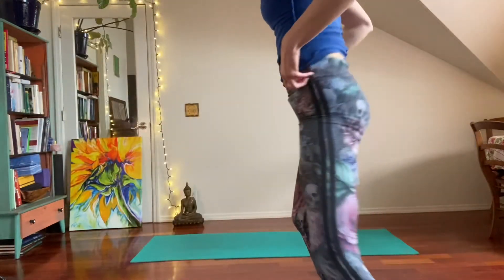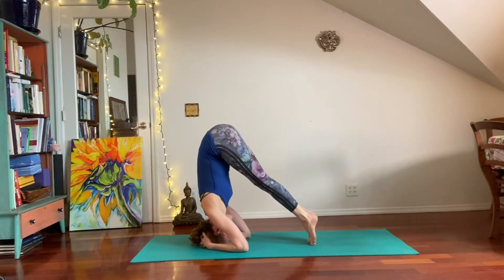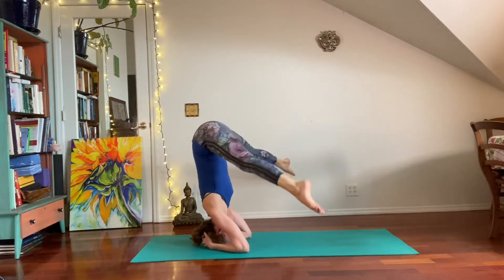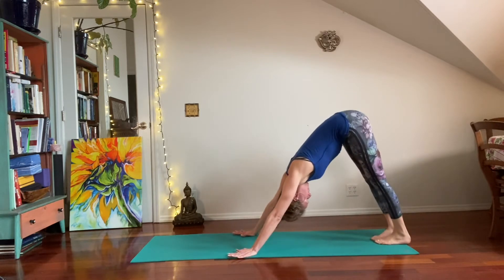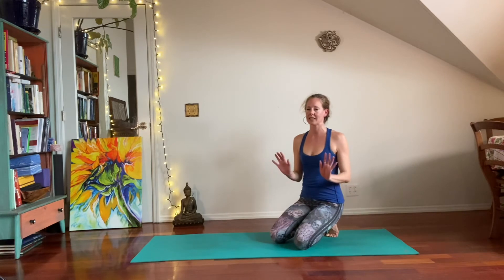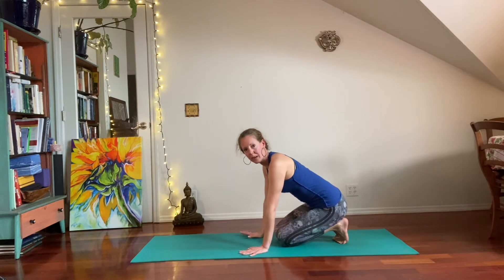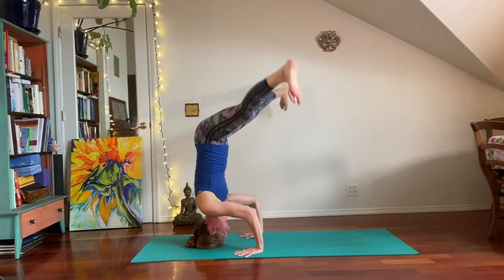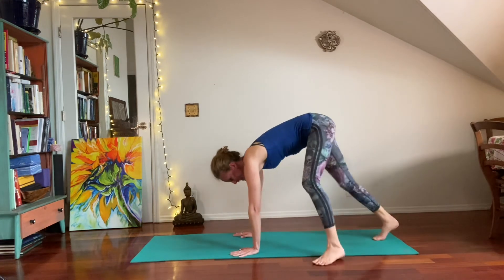Headstand Straddle Ups